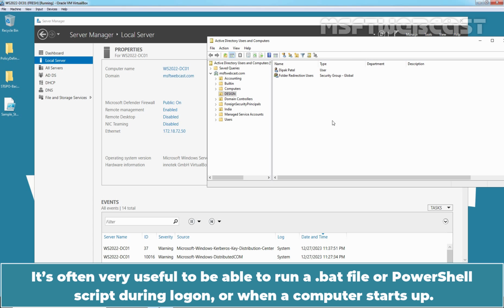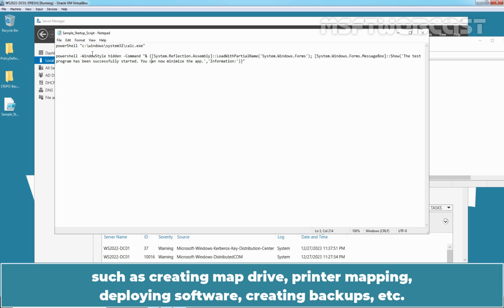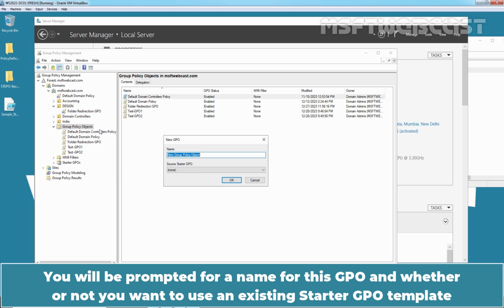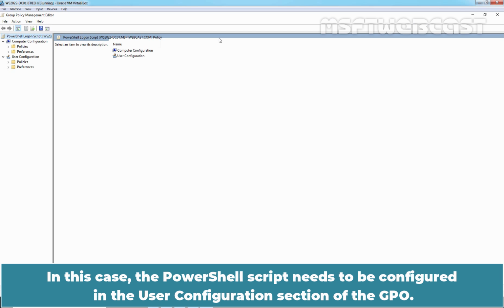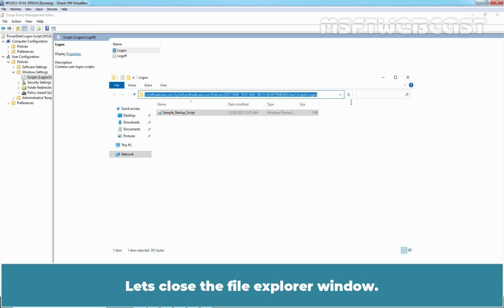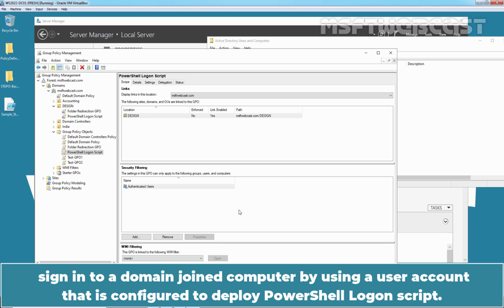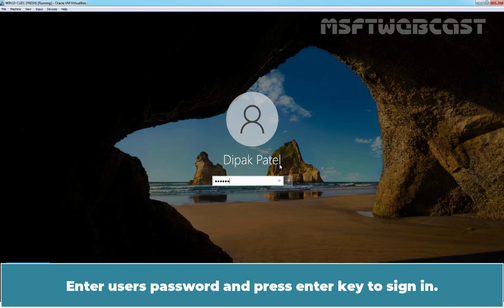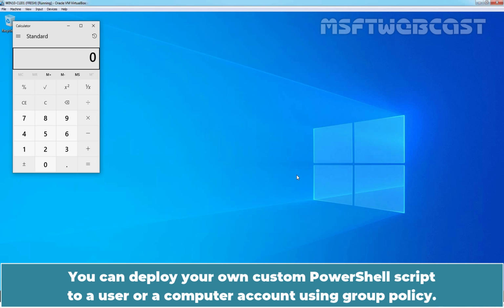55. How to Deploy a PowerShell Script using Group Policy | Windows Server 2022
Windows Server 2022 Video Tutorials for Beginners:
This is a step by step guide on How to Deploy a PowerShell Script using Group Policy in Windows Server 2022 Active Directory.